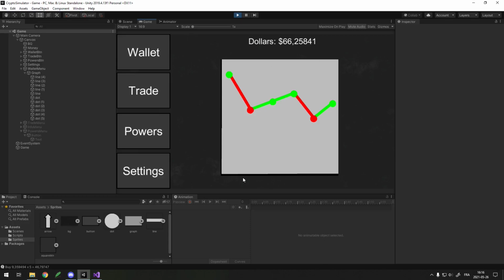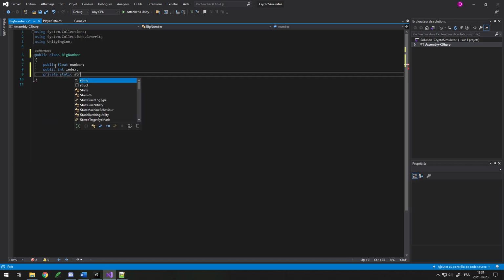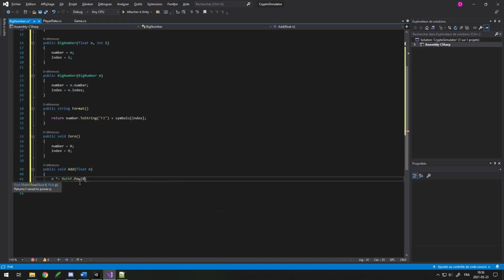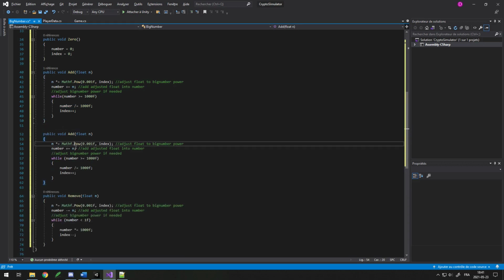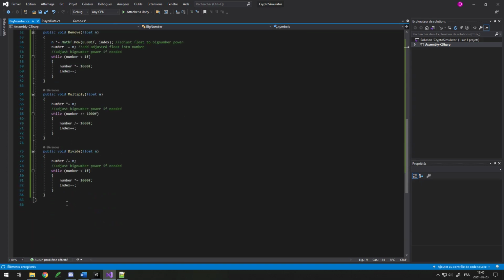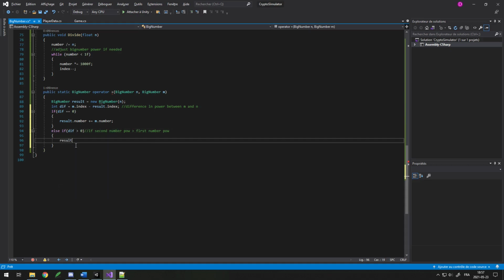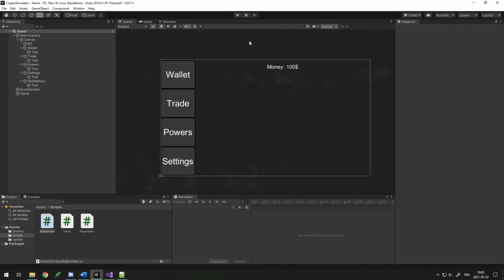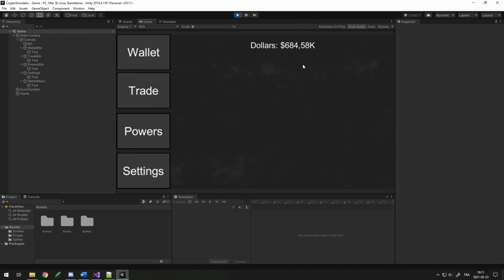How To Make an Idle Game - Unity Tutorial Part 2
In this part, we will create our BigNumber class which will let us have really big numbers and let us do operations on them such as addition and division.

You can get the sprites I will use here or download/make your own with your own theme or style

0:00 Intro
0:30 BigNumber Base
3:40 Add Float
5:10 Remove Float
5:30 Multiply/Divide Float
6:00 Testing/How to Use
7:20 Two BigNumber Operations